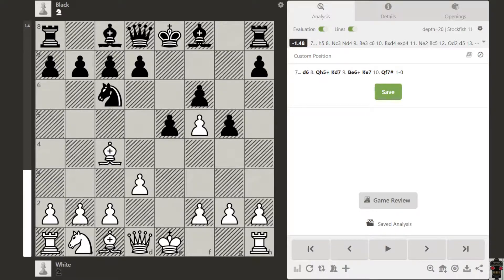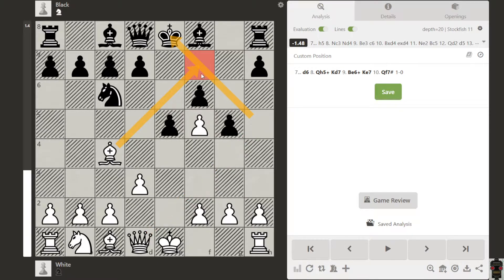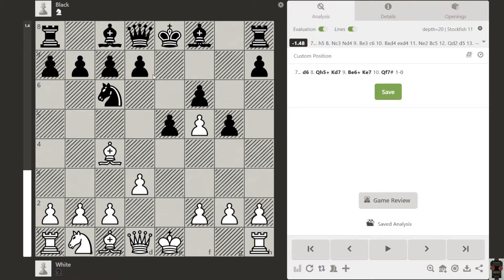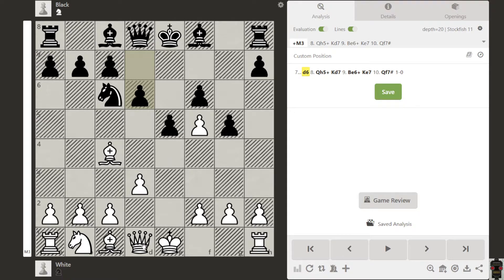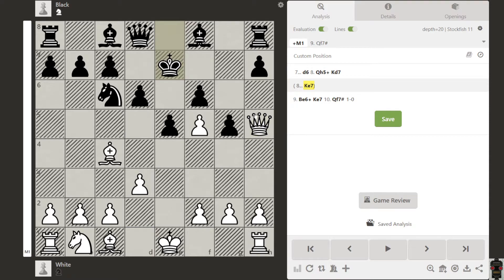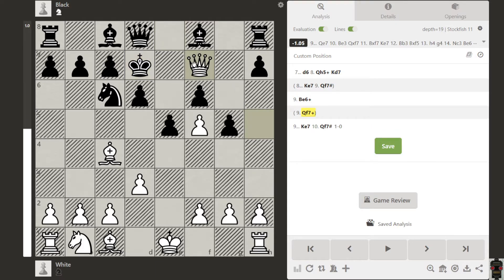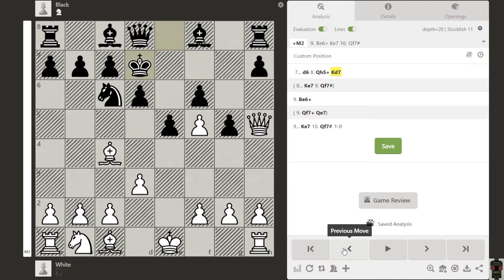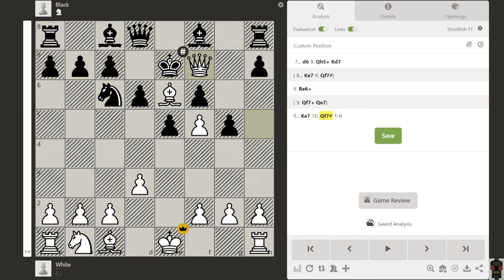mate in 3 | puzzle #59